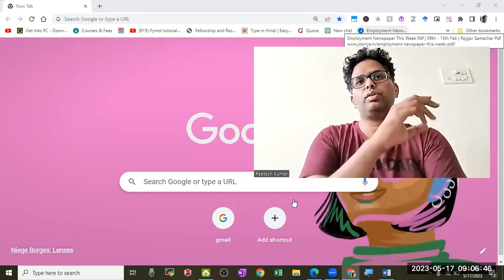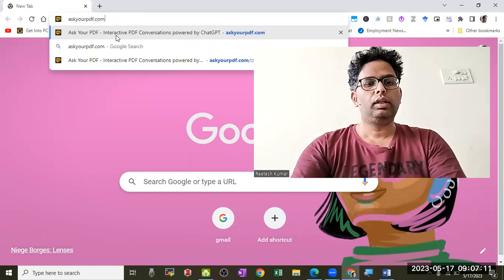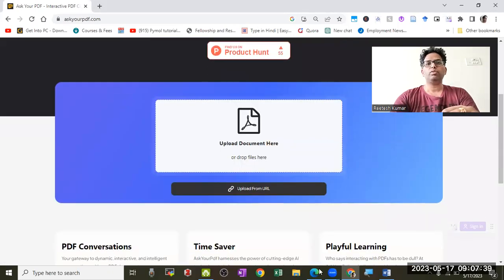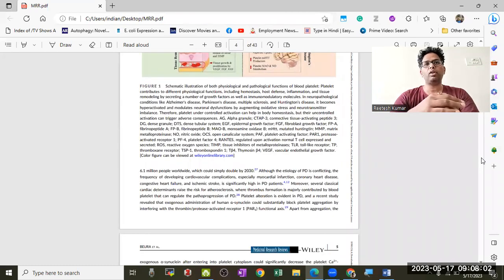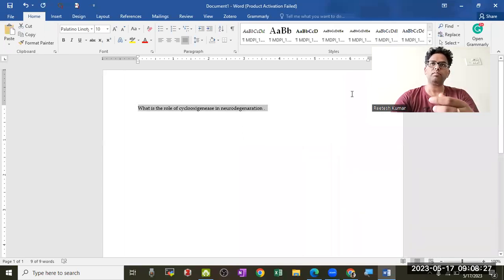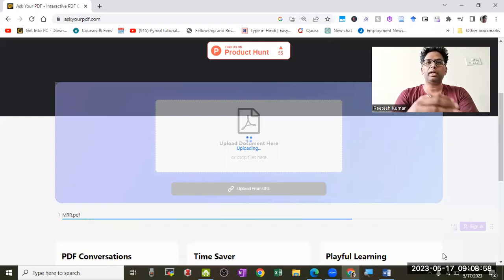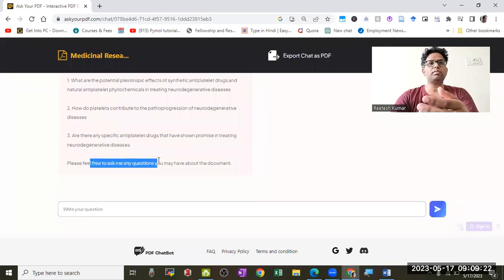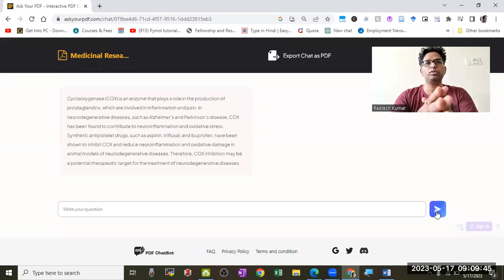Jus ask your pdf by AI based CHAT GPT Tools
Askyourpdf is a weblink, which will help to retrieve information form your uploaded pdf with best of your ease. just ask and collect the supportive information in couple of seconds. Just try it .

You can get information on AskYourPDF through chat-based interactions. It's user-friendly and easy to use. The aim to simplify the process of acquiring knowledge and documents in PDF format by leveraging advanced technologies like natural language processing. Through the chat interface on the website, users can ask questions or request information, and get a response in PDF form.

The goal at AskYourPDF is to serve as a reliable source of information for research, academic resources, and professional documents. A machine-learning algorithm interprets and responds to questions in a way that's accurate and relevant. You can get help with concise answers or comprehensive PDFs, based on your specific needs.

You can easily find the information you need with AskYourPDF's user-friendly experience. You'll save time and effort with its chat-based system that lets you get relevant information and documents right from the website. It's a resource for learning, research, and general knowledge acquisition that caters to a wide range of subjects.